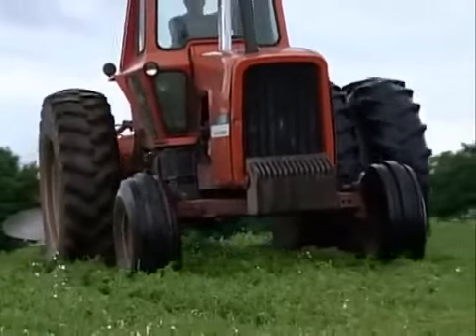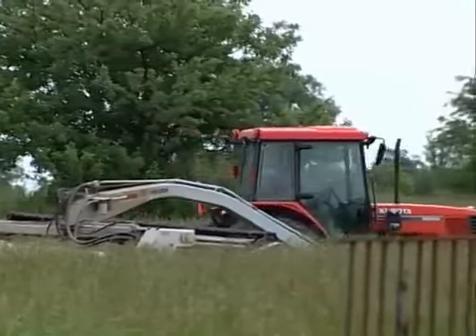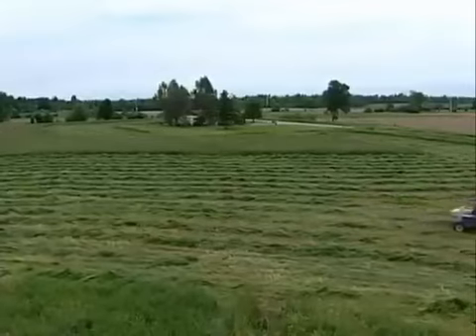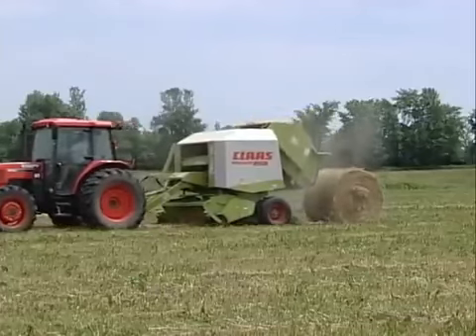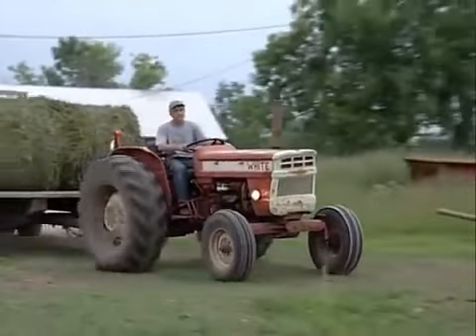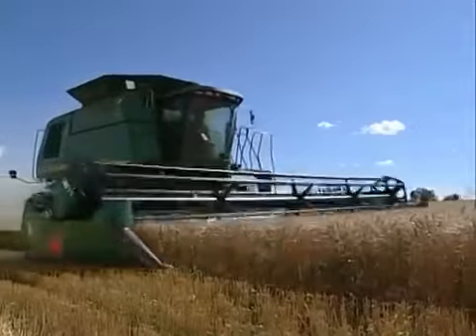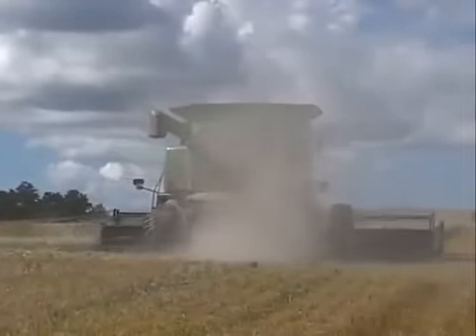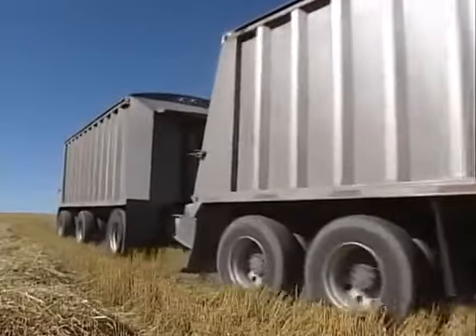Mighty Machines S2 E11 On the Farm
Mighty Machines is a Canadian educational children's television series about machines and how they work. It was nominated for a Gemini Award in 1996 in the category of Best Children's Program or Series. The series premiered in 1994 before ending its run in 2008, airing 39 episodes over 3 seasons.